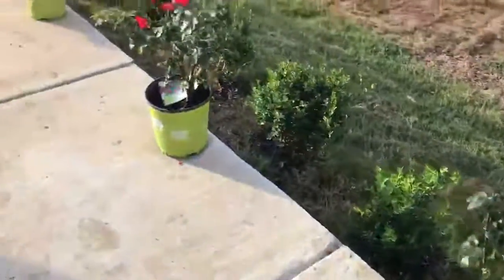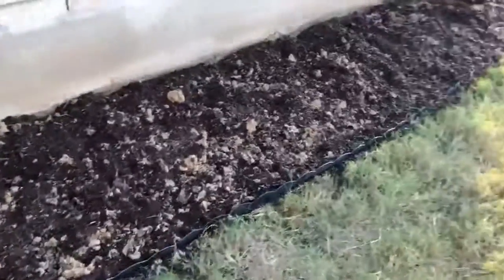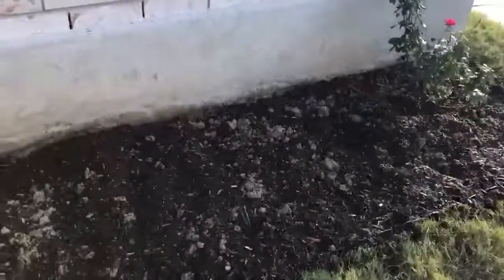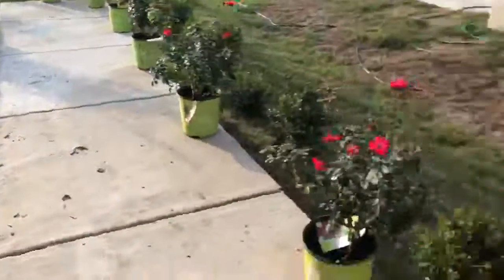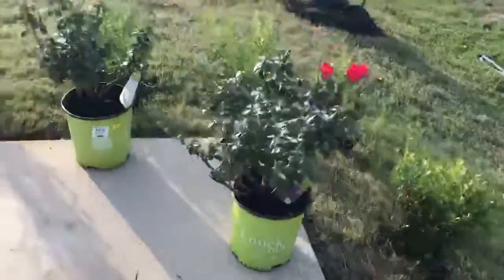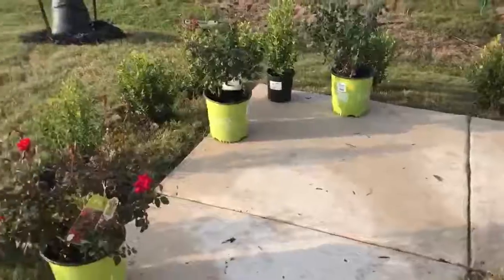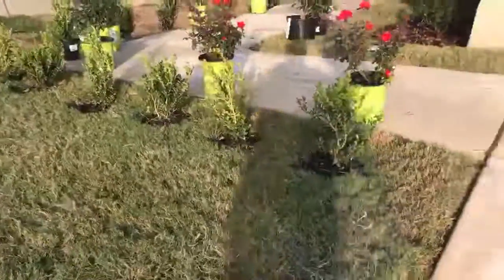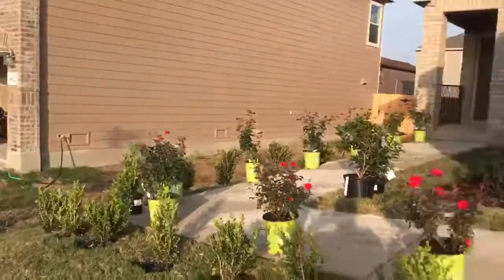Inside Or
Out?